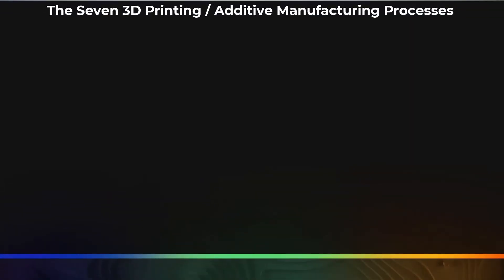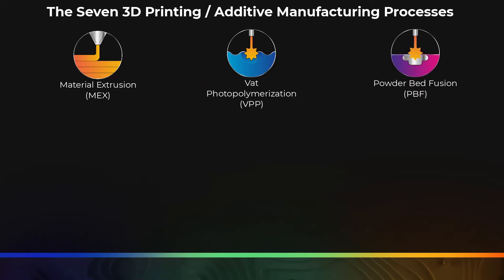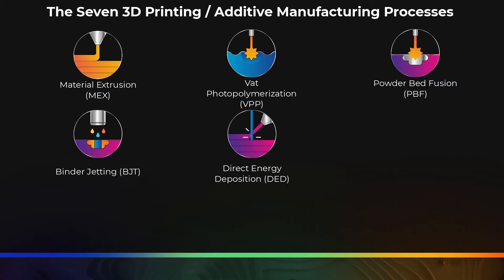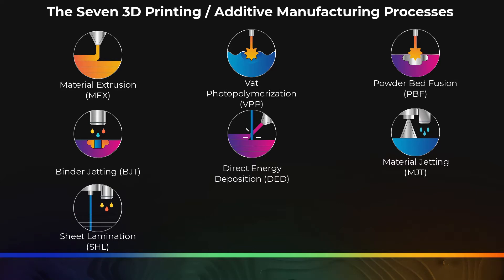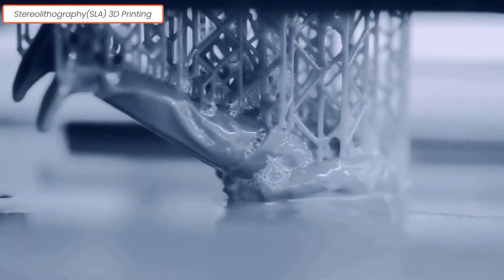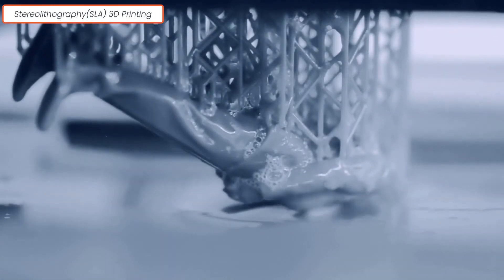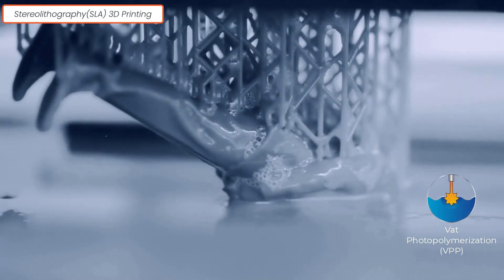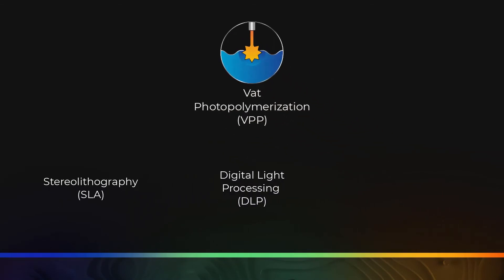The 7 Categories of Additive Manufacturing / 3D Printing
In this video, we will be listing the different 3D Printing Processes currently available for modern 3D Printing.  Those 7 Processes are different based on how the layers for the object are put together to form the printed object.

To learn more, enroll in the 3D Printing Opportunities and Applications Course